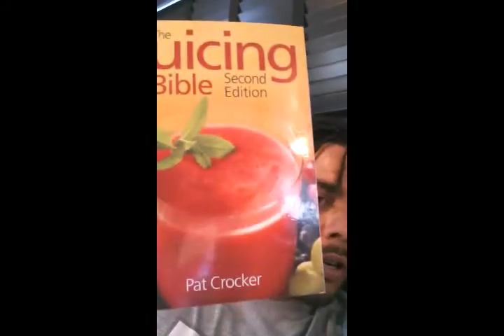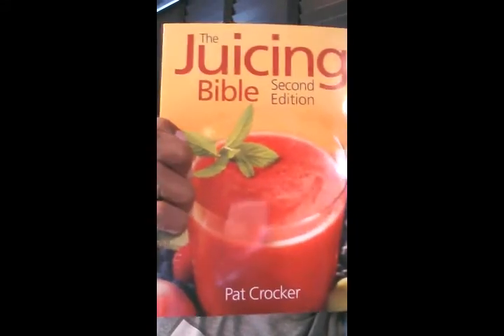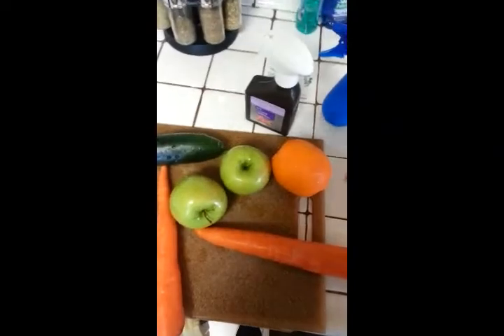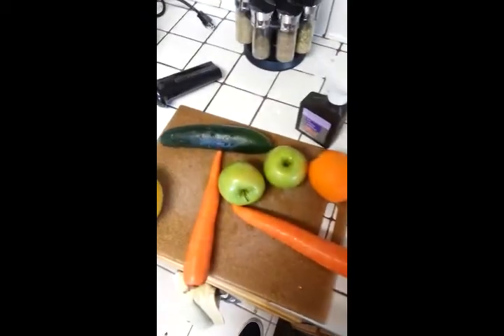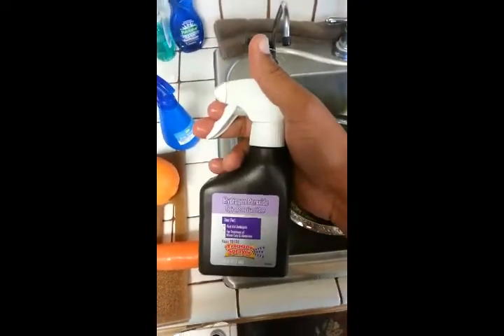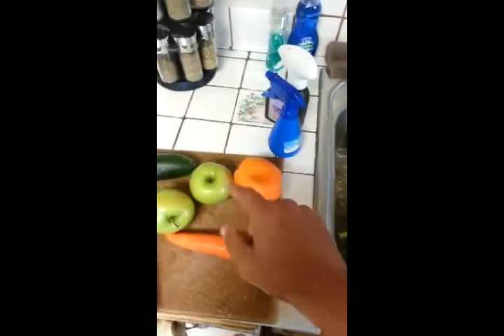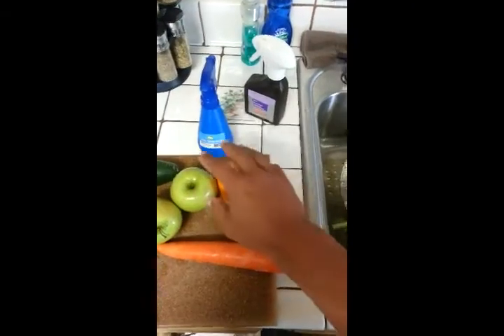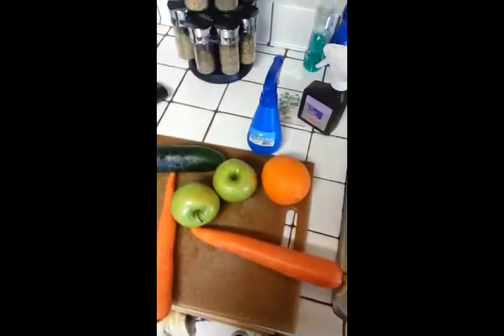Juicing Journey III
How I'm feeling, how to clean your produce & the machine I use.